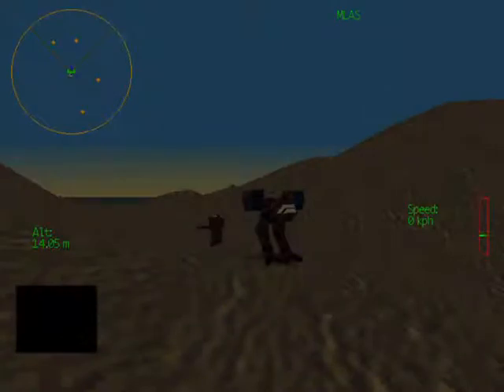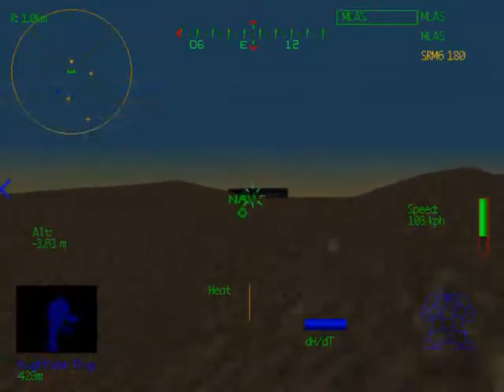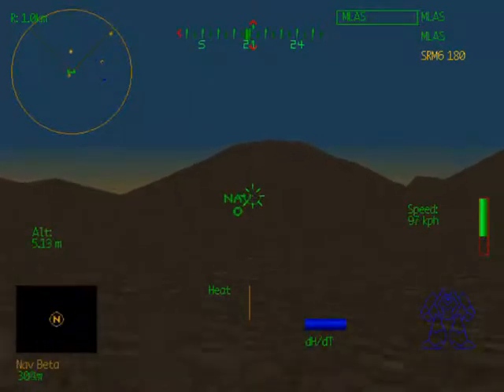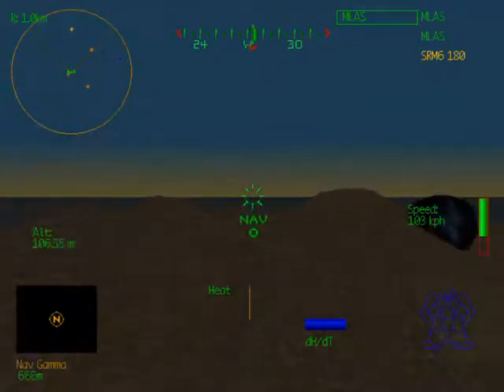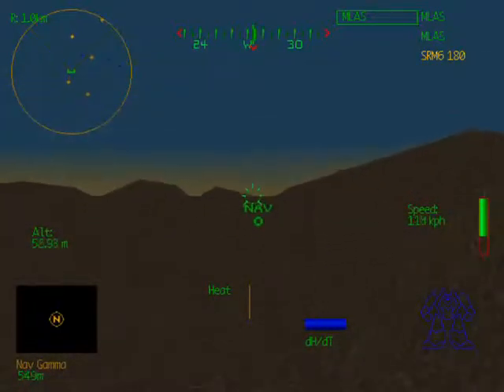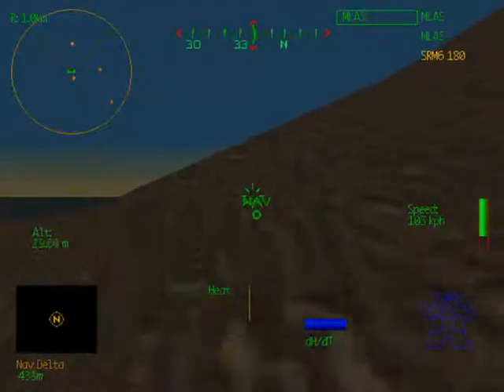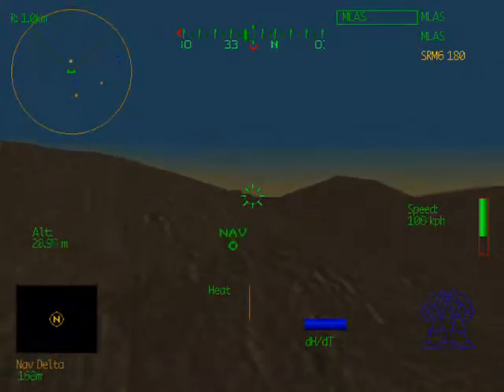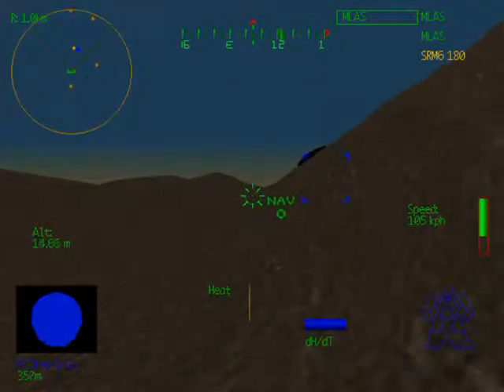MechWarrior 2: Mercenaries - Hanson's Roughriders - Venaria - Mission 1 - Training Mission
Pointless mission, but I figured I'd upload it, if only to preserve the game.